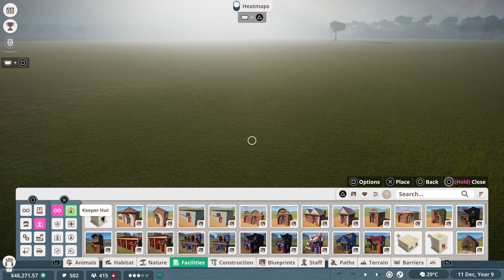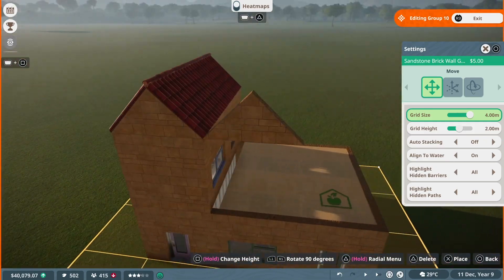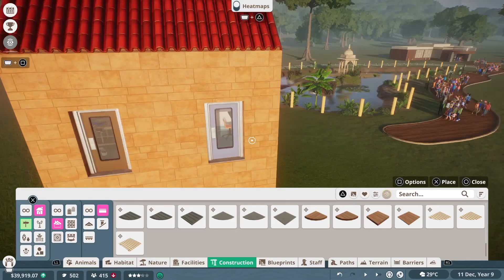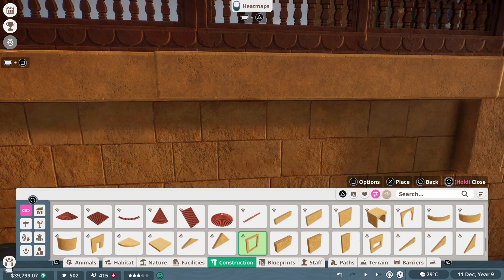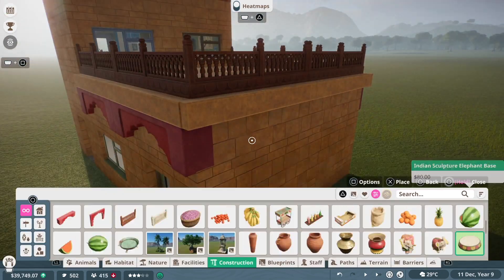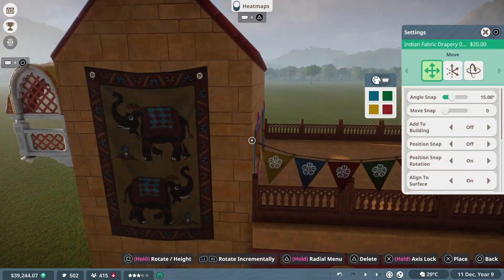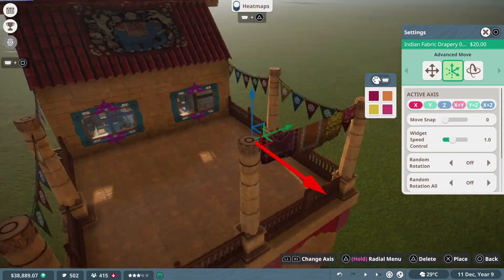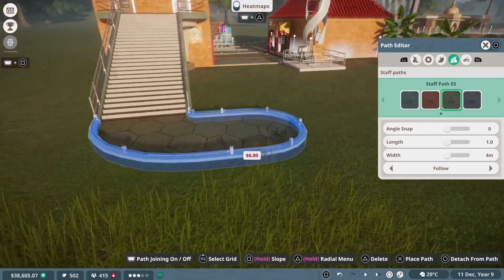How To Make Better Staff Facilities In Planet Zoo: Console Edition - Little Asia Ep 5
In this video, I show you how to transform the boring standard staff buildings in Planet Zoo: Console Edition into more personal and efficient designs.

All in-game footage is captured on PS5.

Get your own consoles and start playing Planet Zoo: Console Edition today!

UK

Xbox Series X

Xbox Series S

PS5 Digital Edition

PS5 Disk Drive Edition

Jurassic World Evolution 2

Planet Coaster

The Sims 4